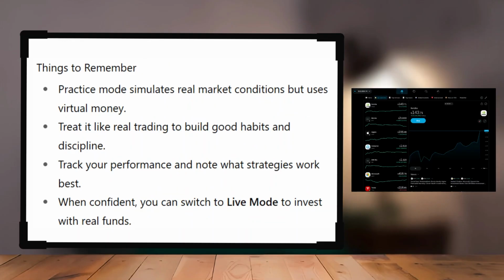How To Practice Investing with Zero Risk With Trading 212 Practice Account | Simple Guide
Want to practice investing with zero risk? In this simple guide, learn how to use the Trading 212 Practice Account to get started with investing without any financial risk! 📊 Whether you're new to investing or looking to sharpen your skills, this tutorial shows you how to open and use a practice account to simulate real market conditions and improve your trading strategies. Get started with zero-risk investing in 2025!